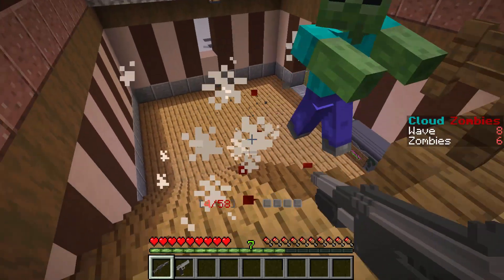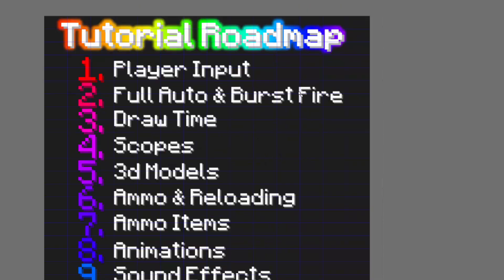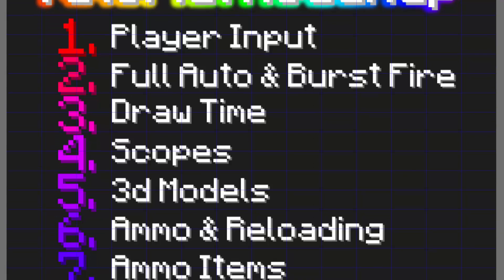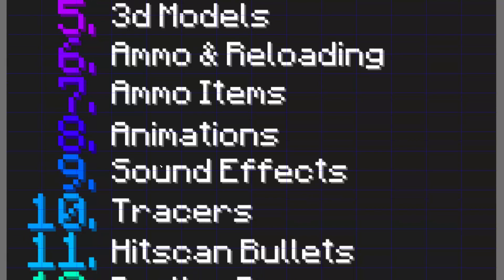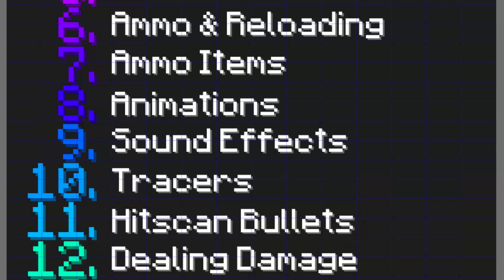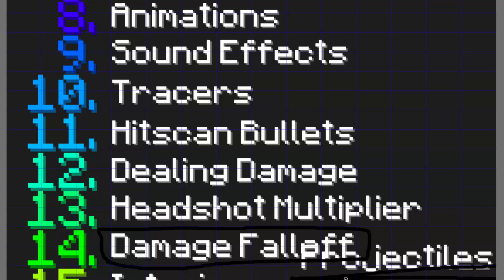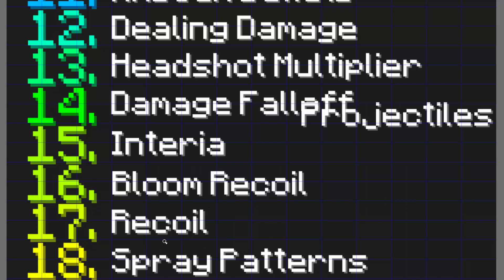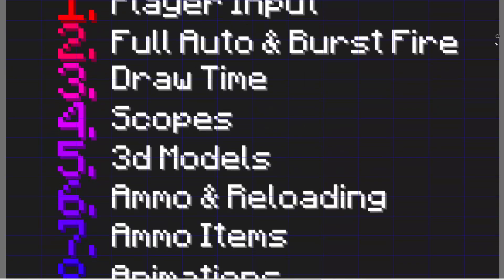How to Code Guns in Minecraft (Series Overview)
A brief video describing the plans for a series covering all the essentials to code call of duty style guns in Minecraft.